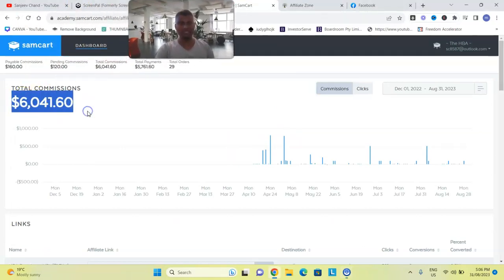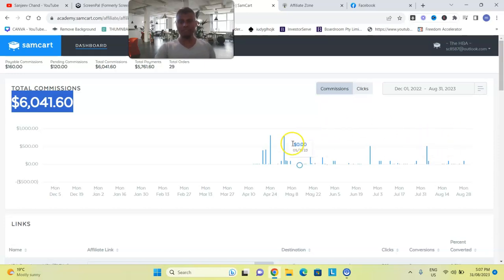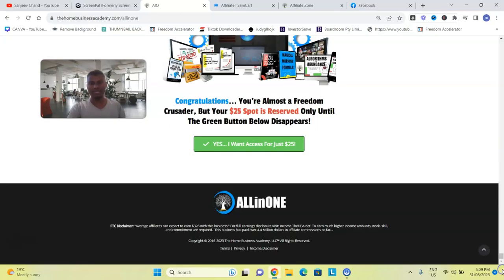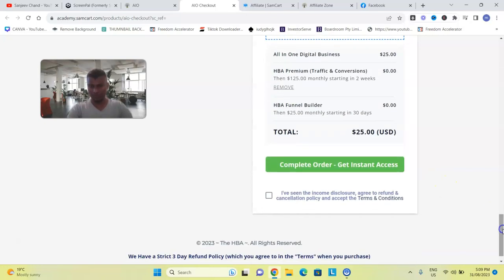Make Your First $6,000 With Systeme IO Alternative Home Business Academy - HBA !! Awesome Bonus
SanjeevChand , SANJEEVCHAND . SANJEEV CHAND